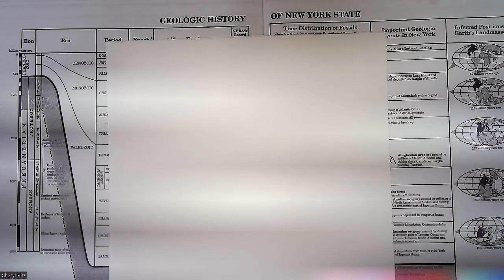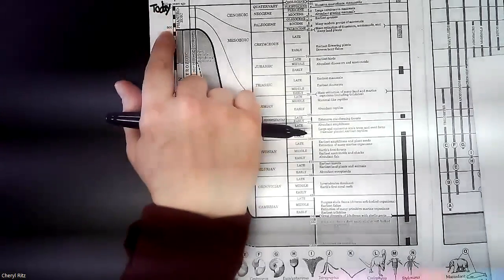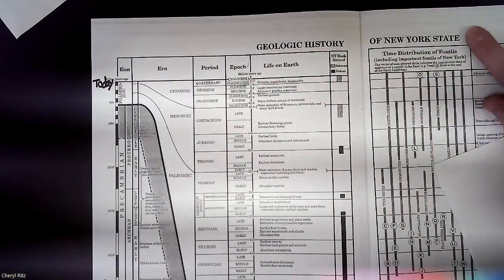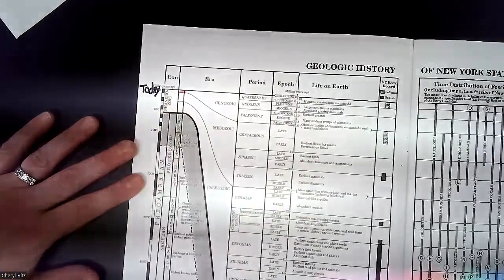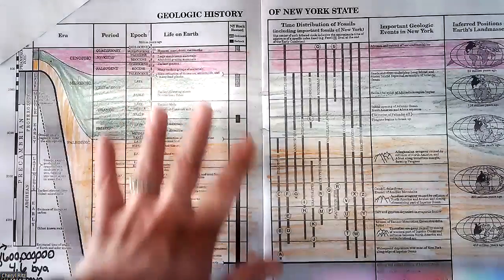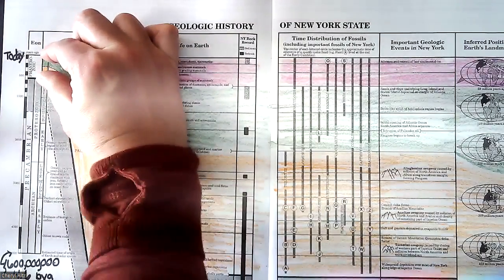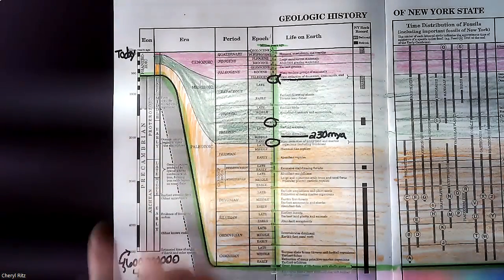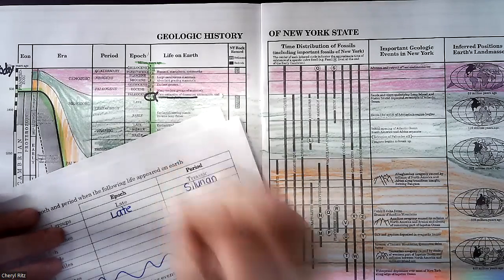Tuesday February 7th